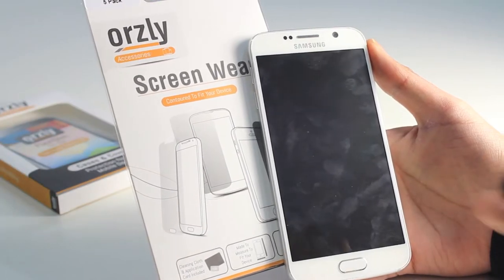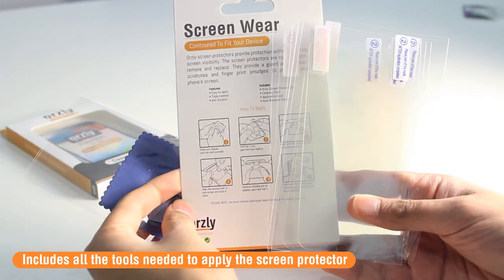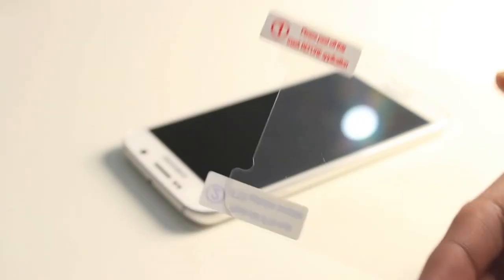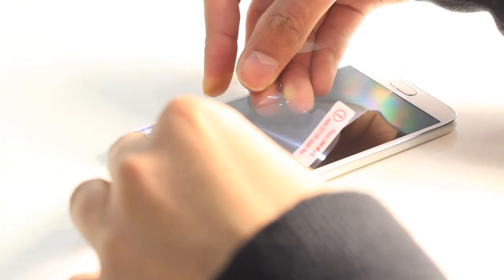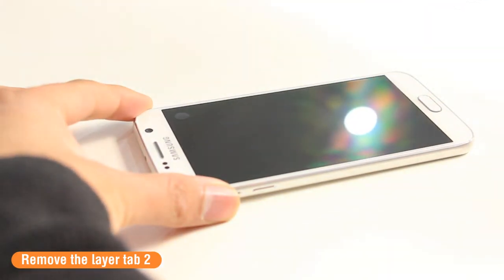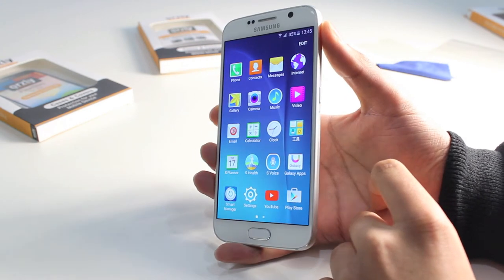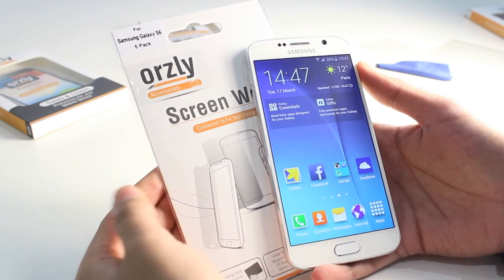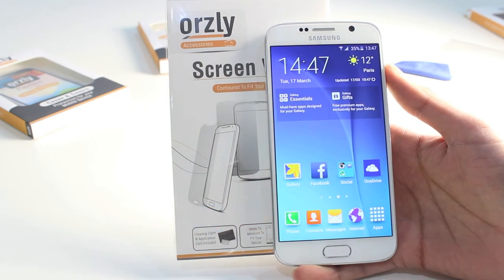5 in 1 Screen Protector Pack for the Samsung Galaxy S6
Hi All,

For those of you looking for a thin and invisible screen wear for your Samsung galaxy S6, at Orzly we've got just the thing.

The Orzly 5 in 1 Screen protector pack includes 5 PET screens designed to add a layer of protection to your device screen.

They are designed to protect your device from smudges, scratches and fingerprints. Including 5 in 1 pack, the screen protectors can be replaced if they become damaged or unusable.